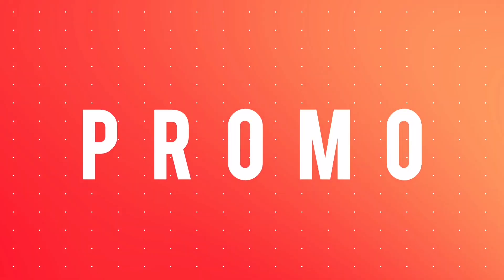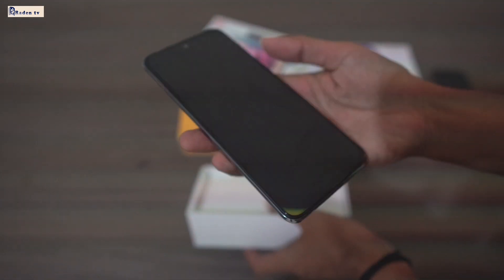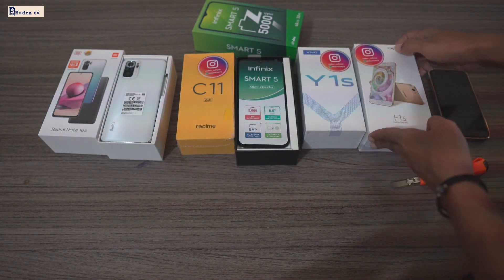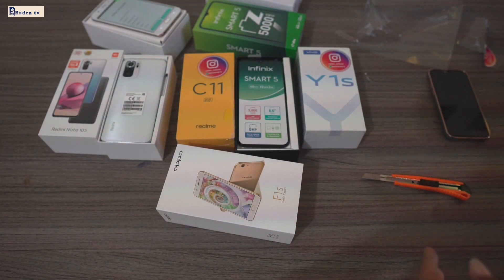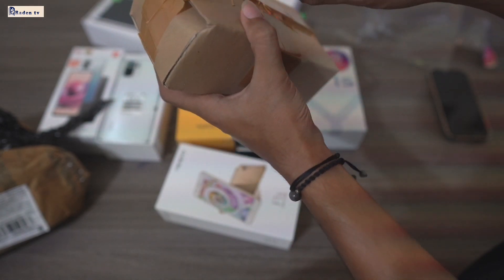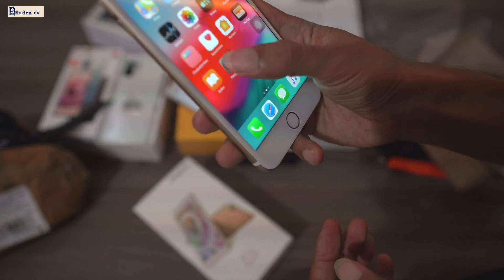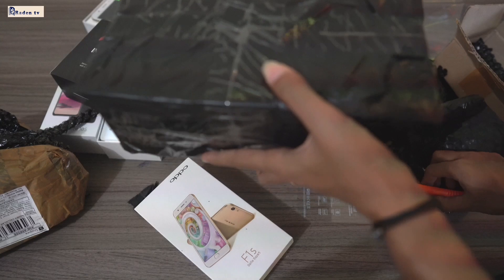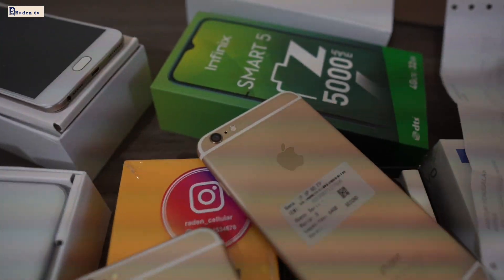PUSAT HP SECOND TERMURAH DI PULAU LOMBOK || RADEN CELLULAR GUDANG HP SECOND TERLARIS DI NTB...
1.XIAOMI NOTE 10S
2.REALME C11
3.INFINIX SMART 5
4.OPPO F1S
5.Vivo y1S

Share ke Sosmed via WhatsApp, ig, Facebook, dll. scrinshot krim. ke IG@raden_cellular

Hp lelagan murah di shoppe

Follow facebook Raden Cellular ↙️

WAJIB SHARE  POSTINGAN DI FACEBOOK.

3.Sering Like di Facebook Raden Cellular & instagram @raden_cellular, supaya di katagorikan pemenang aktif.
Usaha tiada menghianati hasil.